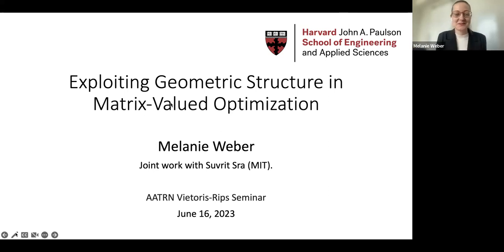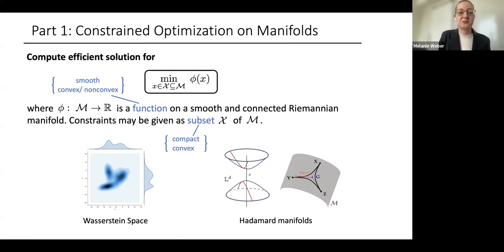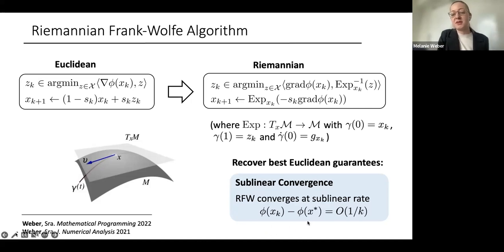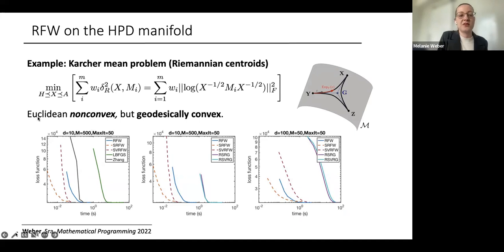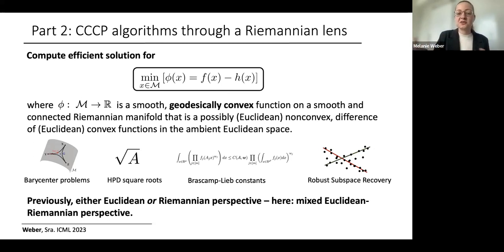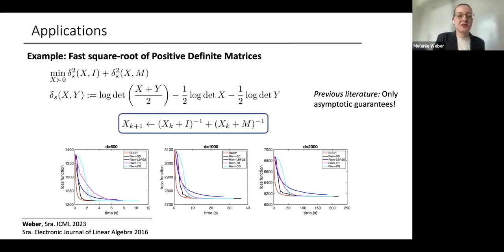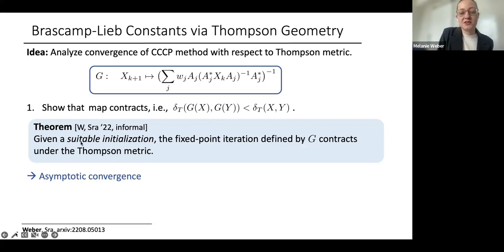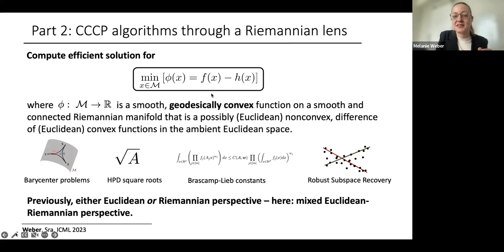Melanie Weber (6/16/23): Exploiting geometric structure in matrix-valued optimization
Matrix-valued optimization tasks arise in many machine learning applications. Often, exploiting non-Euclidean structure in such problems can give rise to algorithms that are computationally superior to standard nonlinear programming approaches. In this talk, we consider the problem of optimizing a function on a (Riemannian) manifold subject to convex constraints. Several classical problems can be phrased as constrained optimization on matrix manifolds. This includes barycenter problems, as well as the computation of Brascamp-Lieb constants. The latter is of central importance in many areas of mathematics and computer science through connections to maximum likelihood estimators in Gaussian models, Tyler’s M-estimator of scatter matrices and operator scaling. We introduce Riemannian Frank-Wolfe methods, a class of first-order methods for solving constrained optimization problems on manifolds and present a global, non-asymptotic convergence analysis. We further discuss a class of CCCP-style algorithms for Riemannian “difference of convex” functions and explore connections to constrained optimization. We complement our discussion with applications to the two problems described above. Based on joint work with Suvrit Sra.